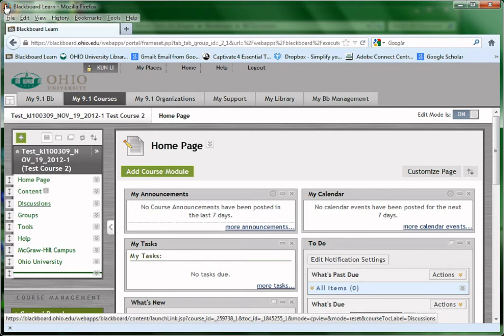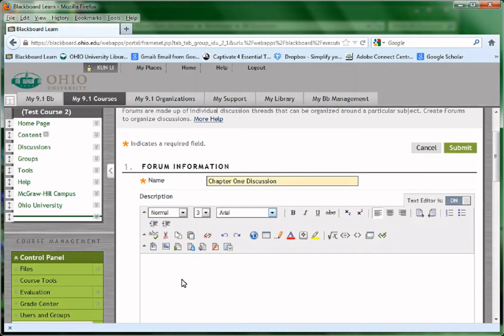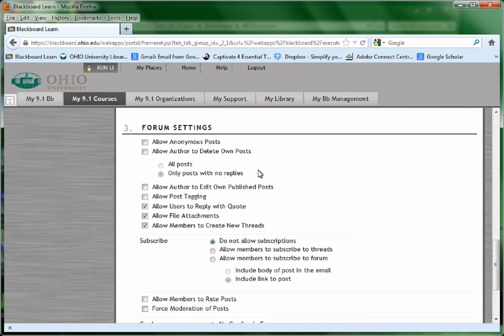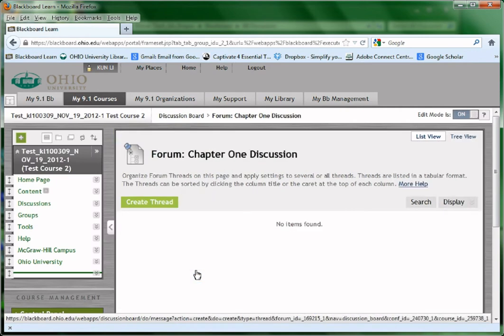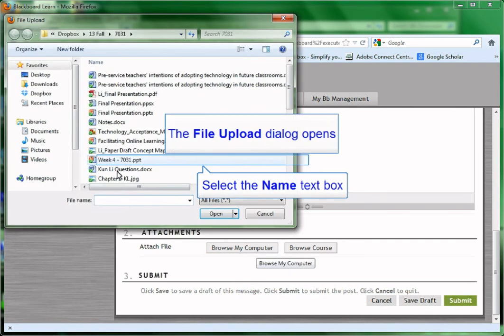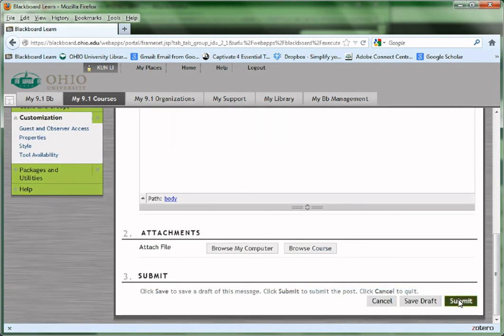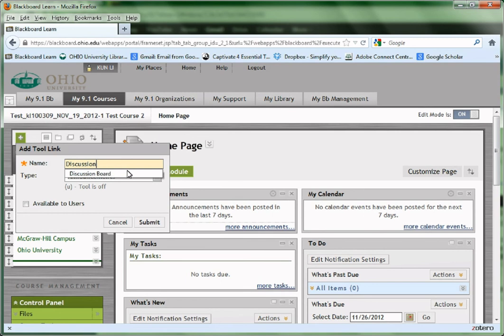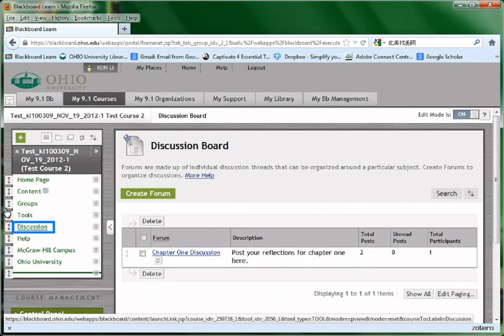Create Blackboard Discussion Forum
How to create a Blackboard discussion forum.